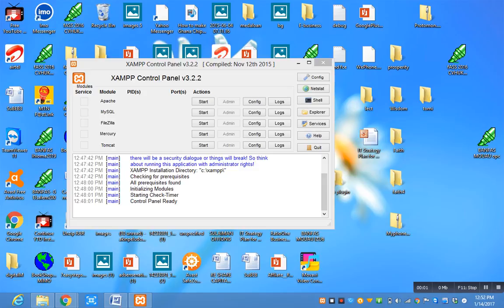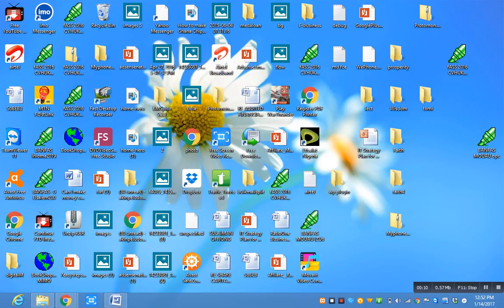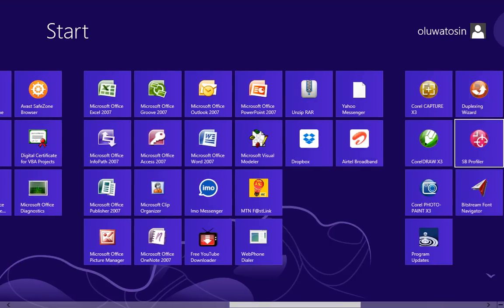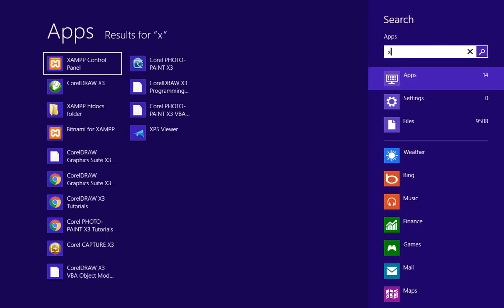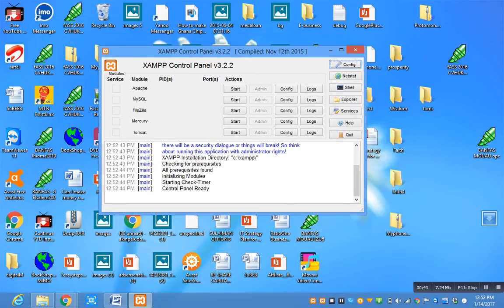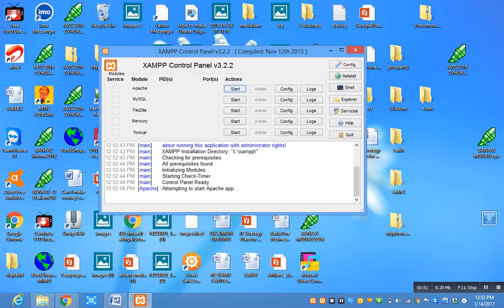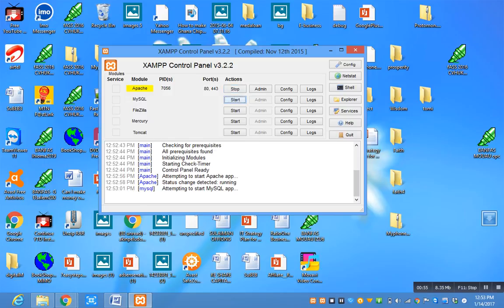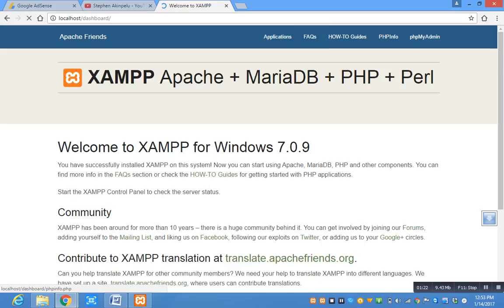How to Start XAMPP SERVER